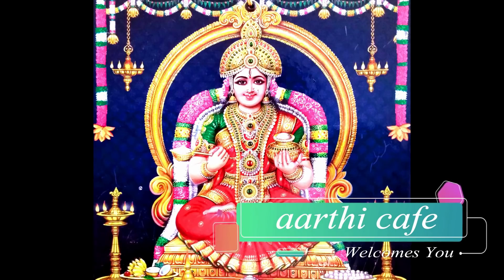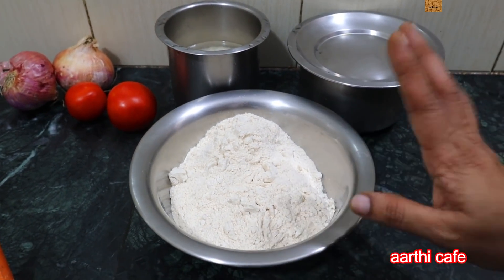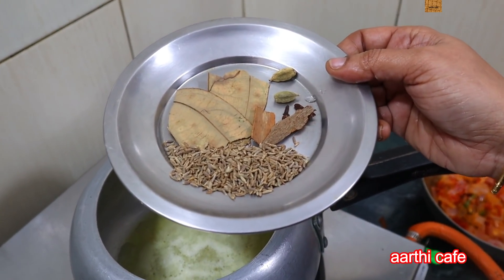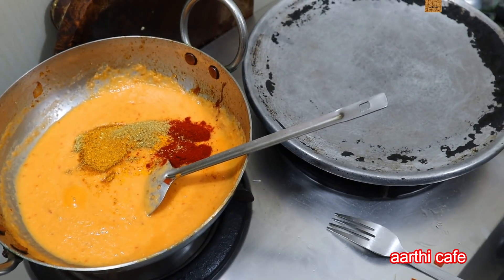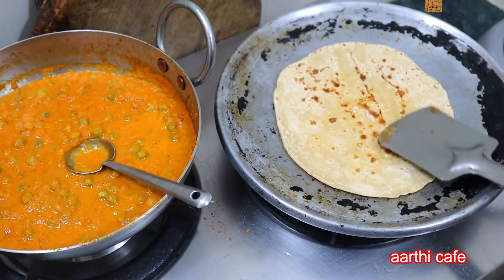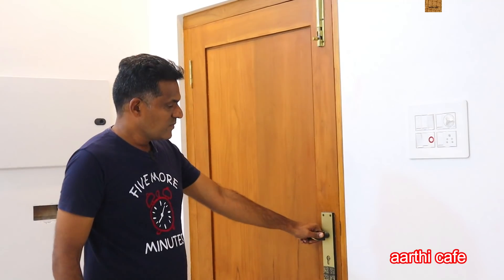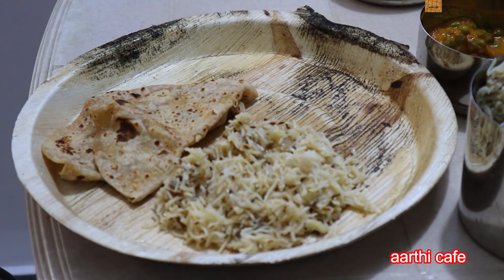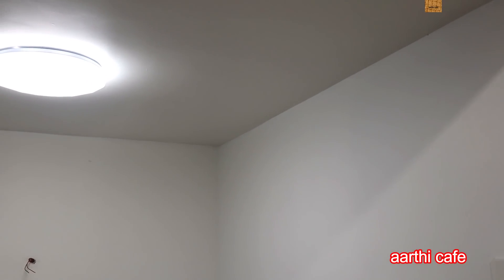Weekend Simple Dinner Combo Pack & Carry at a New Place !!! | aarthi cafe Vlogs